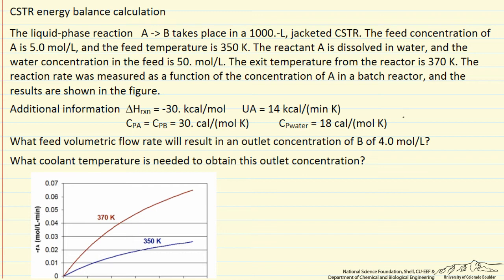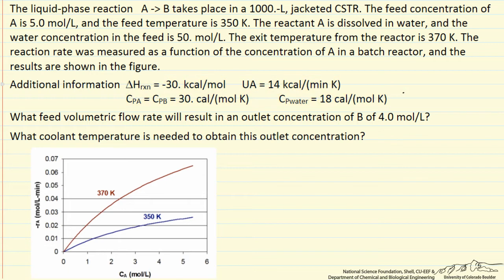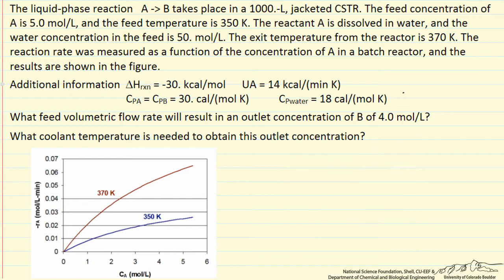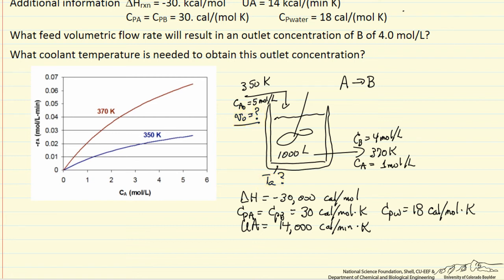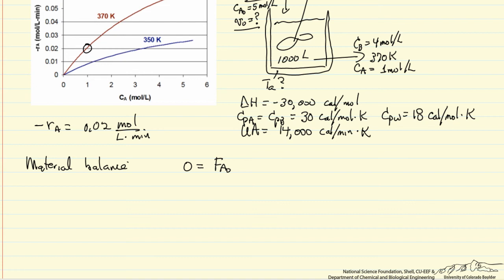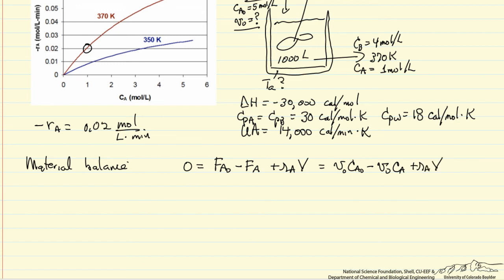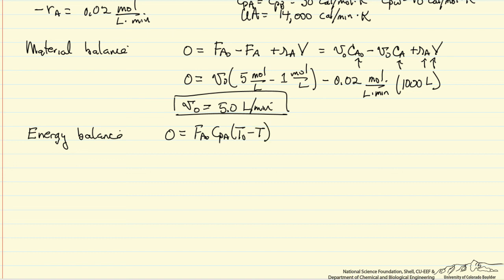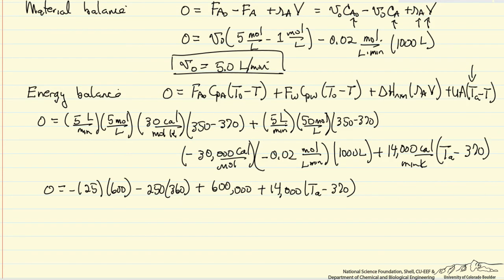CSTR Energy Balance Calculation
This example does material and energy balances for a continuous stirred tank reactor with cooling to determine the volumetric flow rate for a given conversion and the coolant temperature needed to maintain the specified reactor temperature. Made by faculty at the University of Colorado Boulder, Department of Chemical and Biological Engineering. Reviewed by faculty from other academic institutions.